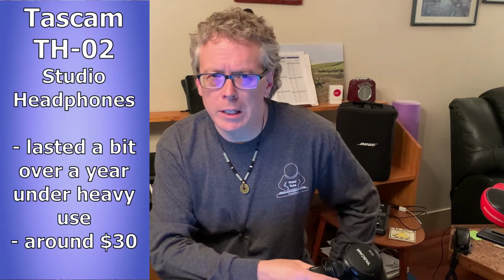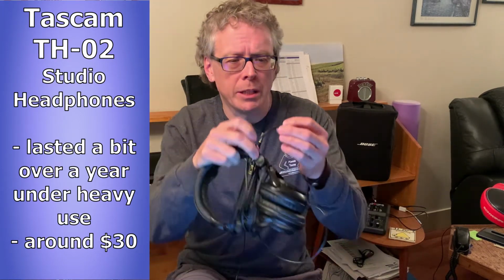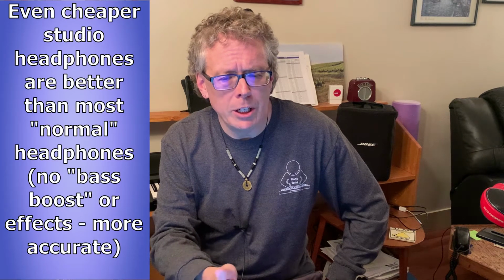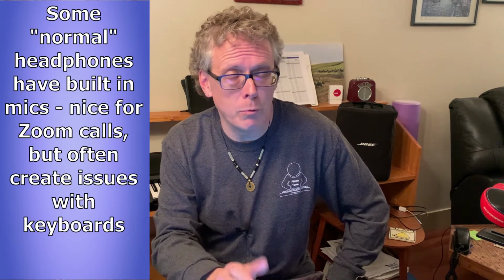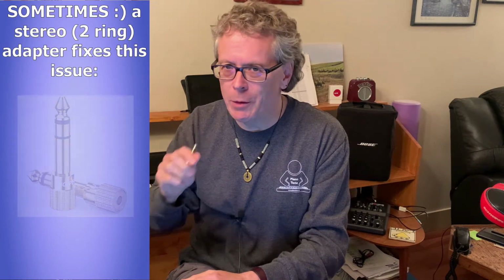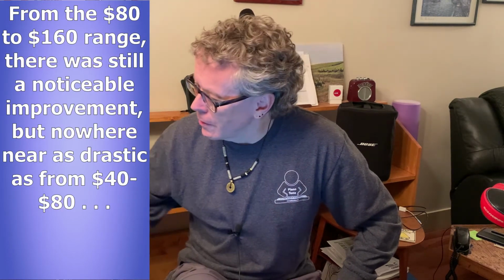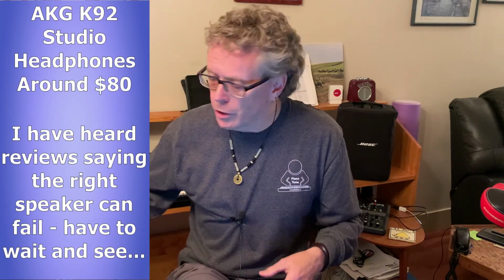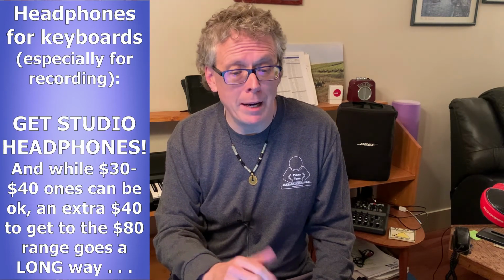Studio Headphones For Digital Piano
Quick video talking about headphone options with digital pianos & keyboards.  I say goodbye to a cheap pair I had for a year and a happy hello to my new ones, and also compare studio headphones to "regular" ones.

If you'd like to check current prices on the AKG or Tascam headphones I discuss in the review, please click my affiliate links below (please note that as an Amazon Associate I earn from qualifying purchases):

AKG K-92 Studio Headphones (Amazon)
Tascam TH-02 Studio Headphones (Amazon)